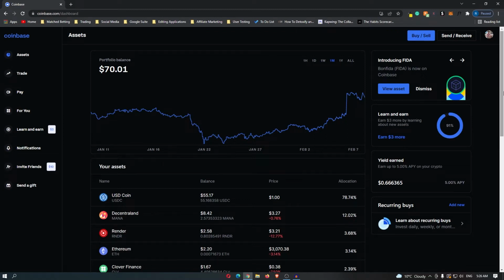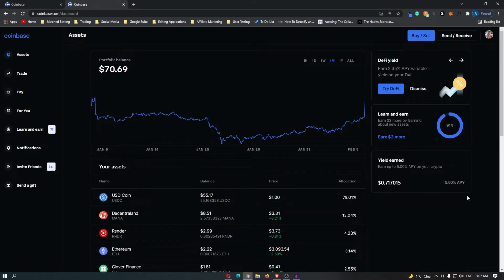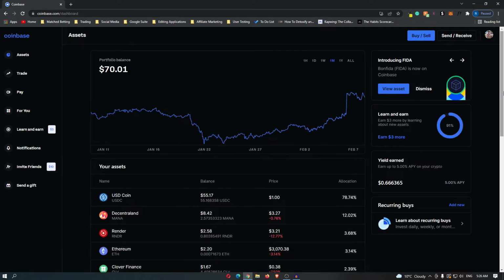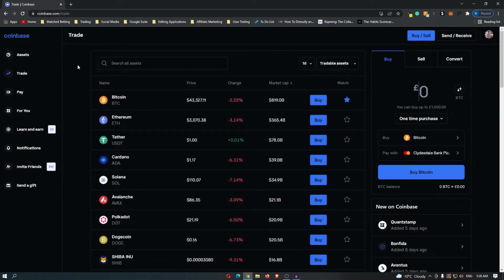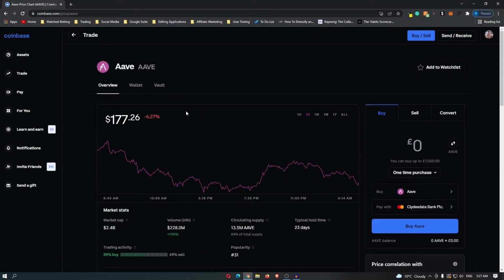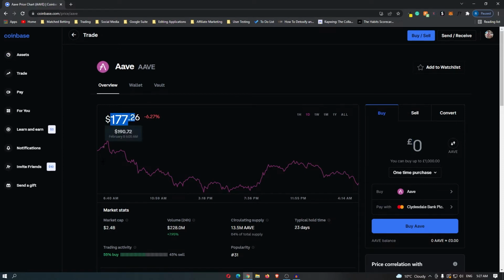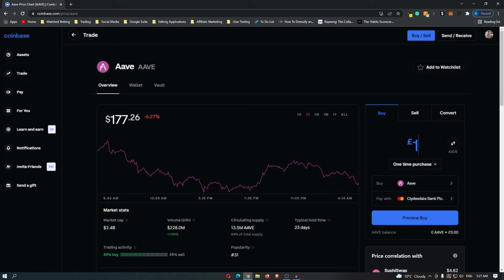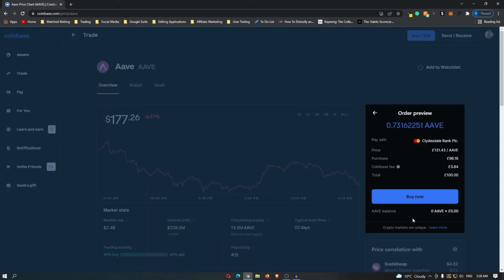How to Buy AAVE on Coinbase for Beginners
In this tutorial I will show you how to How to Buy AAVE on Coinbase for Beginners